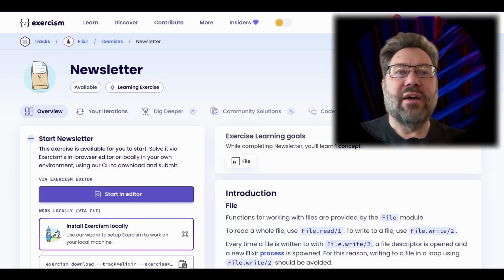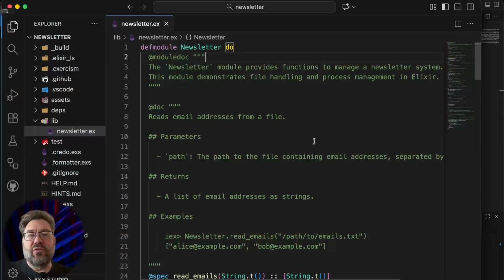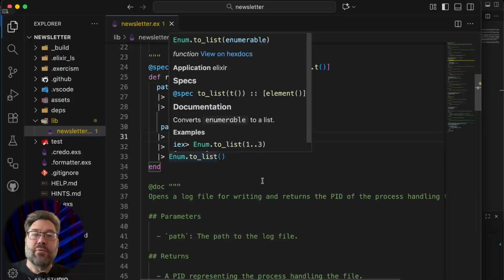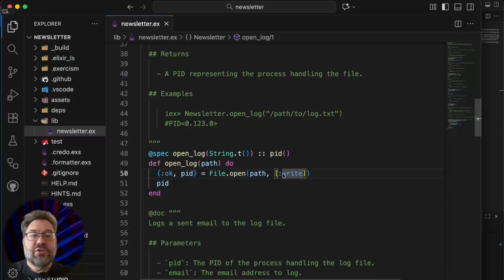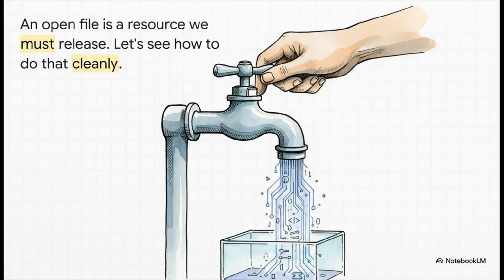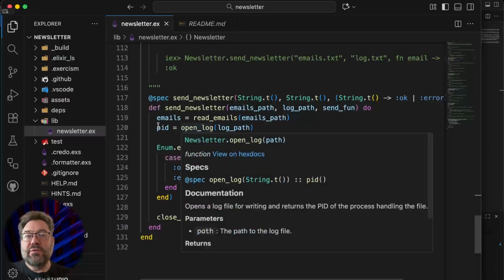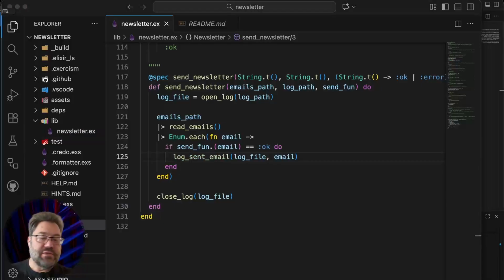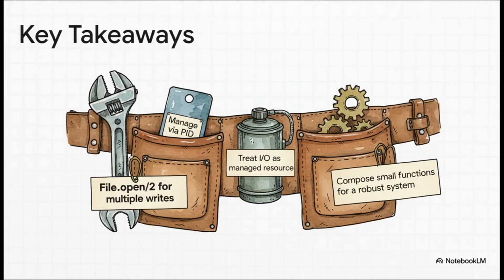Newsletter File I/O with Processes: NotebookLM Explains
Struggling with File I/O and state management for the Exercism Newsletter exercise in Elixir? Repeatedly calling File.write is not idiomatic and slows you down! This complete guide shows you the proper, performant Elixir way to manage file access using dedicated processes.

Unlock the key to robust Elixir applications by mastering file handling with the File and IO modules. We dive deep into why Elixir treats open files as separate processes, and how using functions like File.open/2 and IO.puts/2 provides a massive performance benefit over frequent, costly calls to File.write/3. You'll learn how to leverage this process-oriented approach to keep your file handles open and your application fast.

This tutorial is a step-by-step walkthrough for the Exercism Newsletter challenge, ensuring you not only pass the tests but understand the why behind the idiomatic solution. We cover how to efficiently read email addresses from a file (comparing File.read/1 vs. File.stream/1), how to correctly open a log file process for writing, and the crucial step of closing the file with File.close/1 to prevent resource leaks.

We conclude by refactoring a starting solution, demonstrating how to elegantly tie all steps together using the Elixir pipe operator and Enum.each. By thinking in terms of processes and utilizing the Beam's features (like automatic cleanup on crash), you'll build a solid foundation for your Elixir journey.

00:00 - Why File.write is slow (Non-idiomatic Elixir)
00:34 - NotebookLM Explains: File Processes
01:13 - Step 1: Efficiently Reading Emails (File.read vs File.stream)
03:07 - Step 2: Opening the Log File for Writing (File.open/2)
04:27 - Step 3: Logging an Email (Using IO.puts/2)
05:24 - Step 4: Proper Cleanup (File.close/1)
05:51 - Key Concept: Automatic Process Cleanup on the BEAM
06:07 - Step 5: Tying it Together - The send_newsletter function
07:18 - Best Practice: Refactoring with the Elixir Pipe Operator
08:08 - Alternative: Using a Private Helper Function